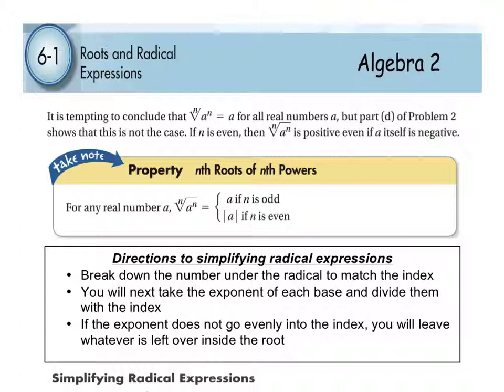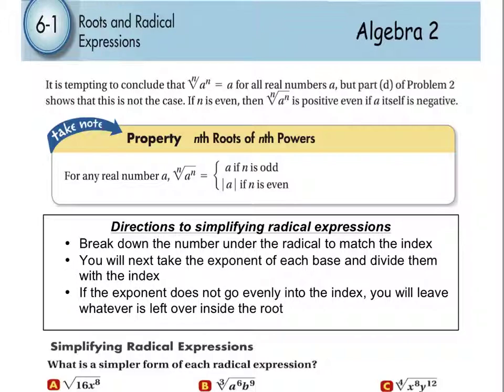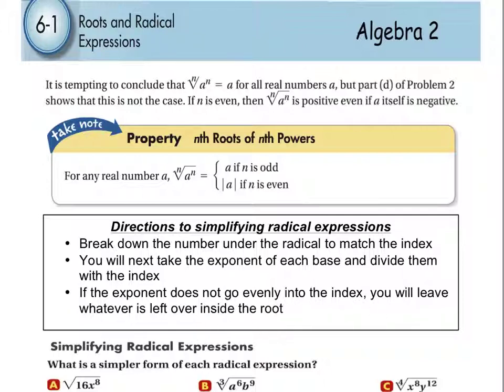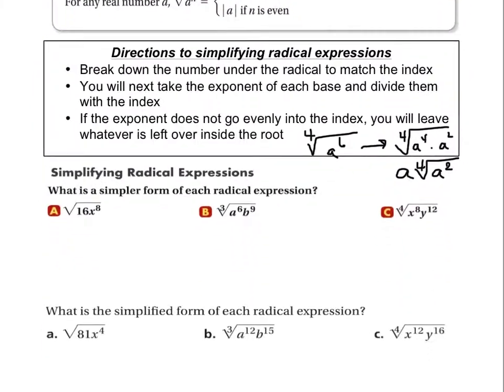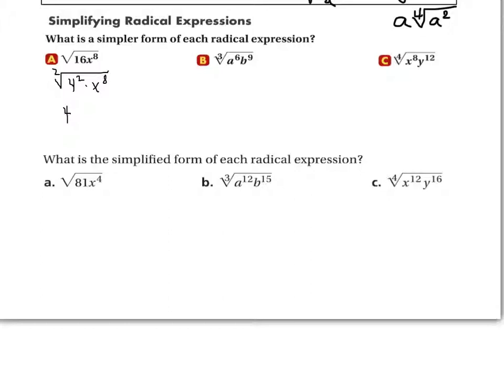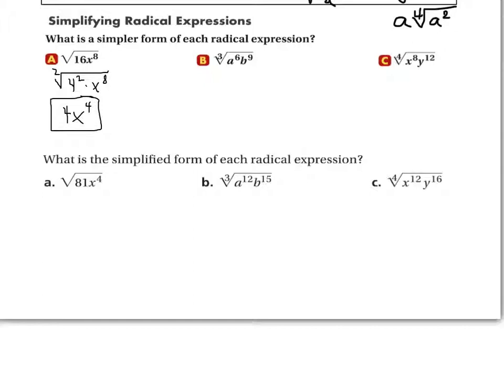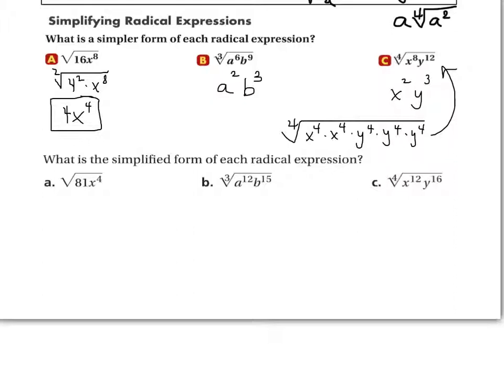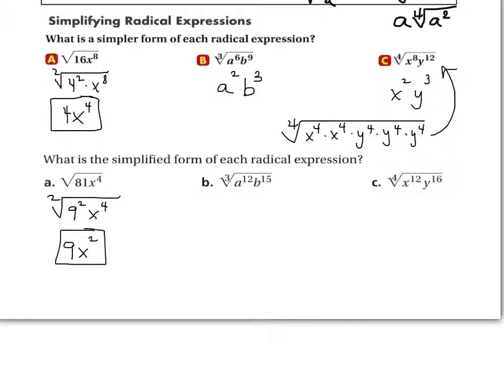Alg. II Section 6.1 Notes Part 3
Radical Expressions & Simplifying